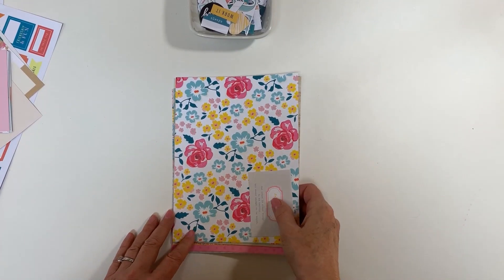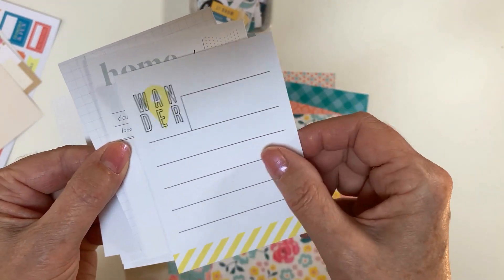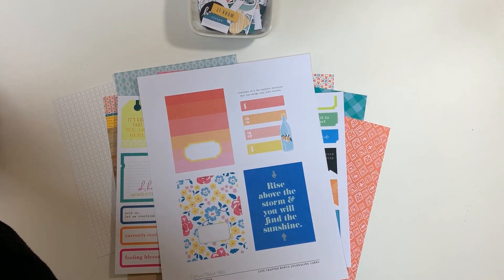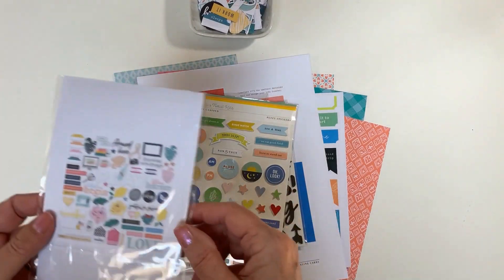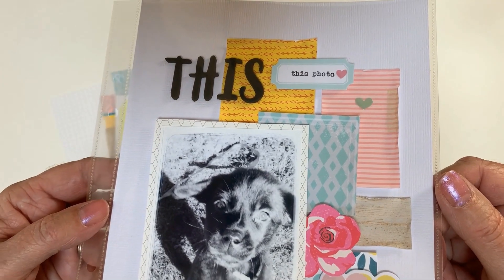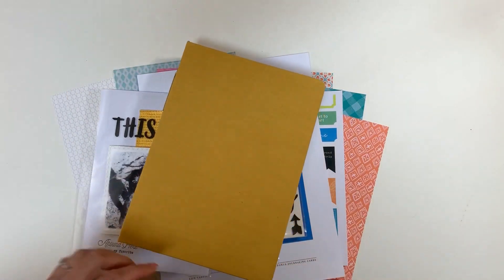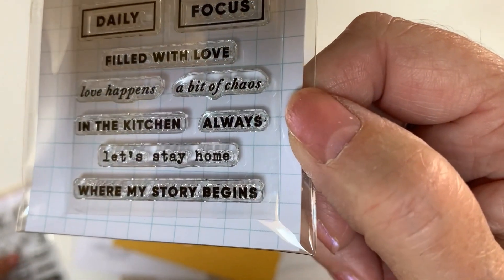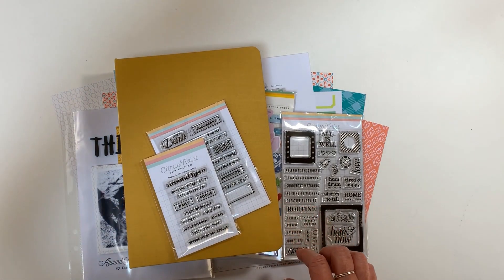Citrus Twist Kits - Life Crafted - June Around Here Kit with Trina Craig